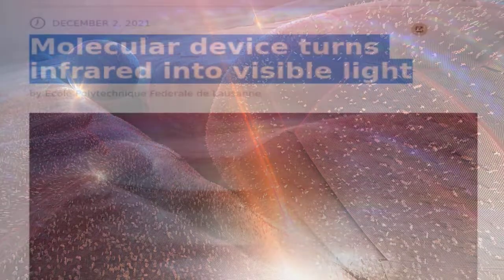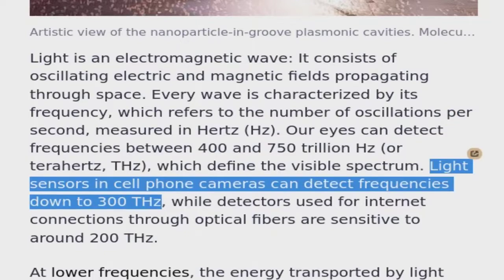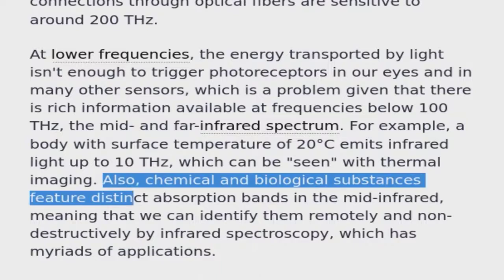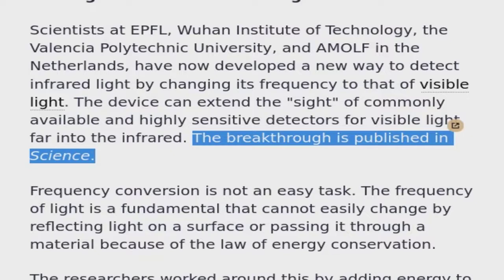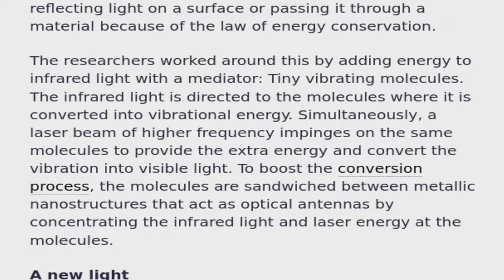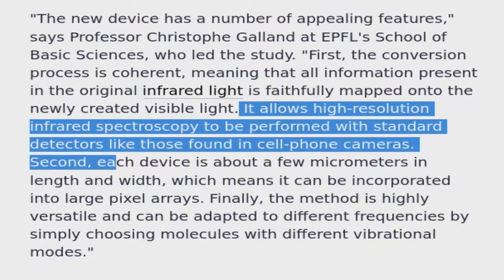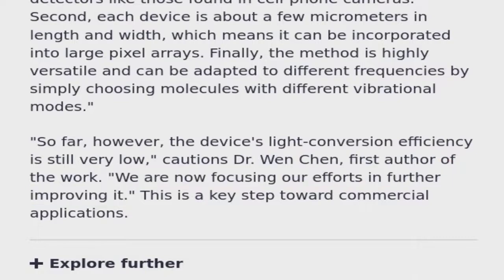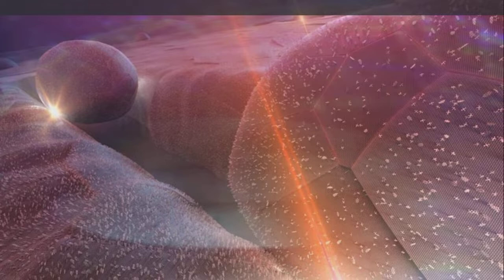Molecular device turns infrared into visible light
by Ecole Polytechnique Federale de Lausanne